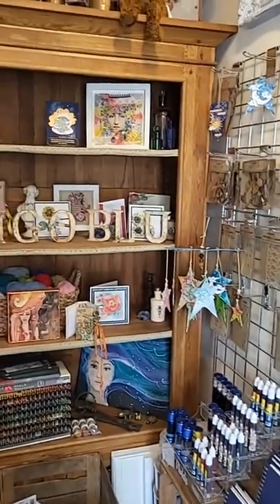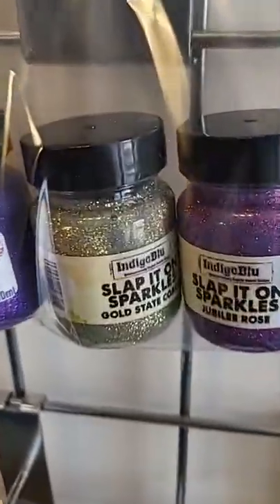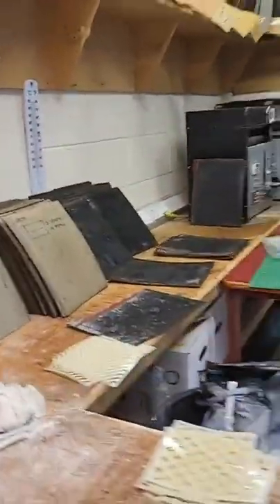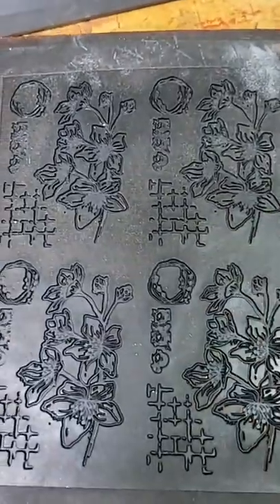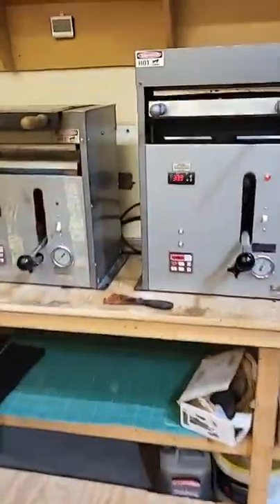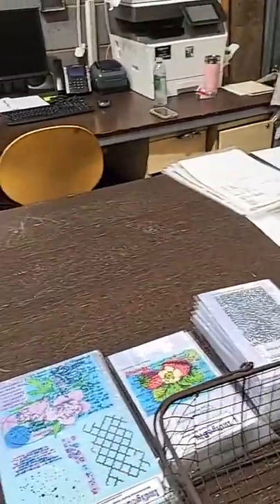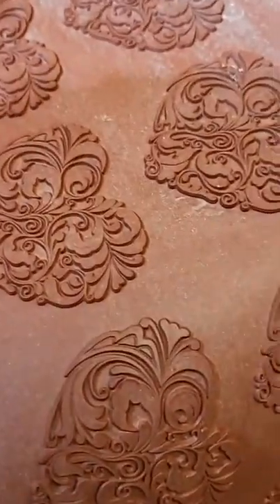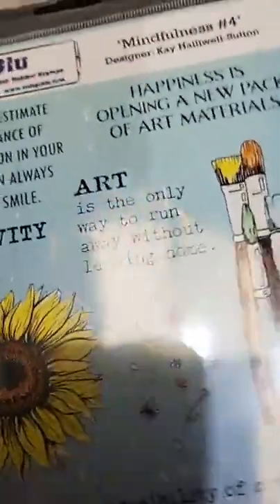A little tour and behind the scenes of IndigoBlu HQ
Join Kay as she takes you around the IndigoBlu Shop and behind the scenes!